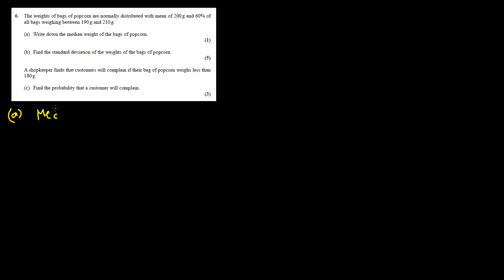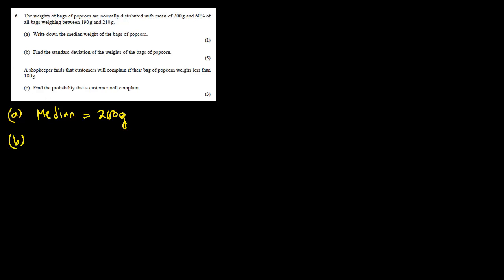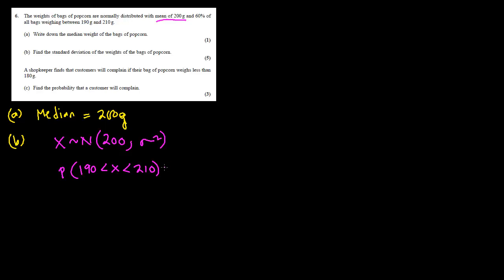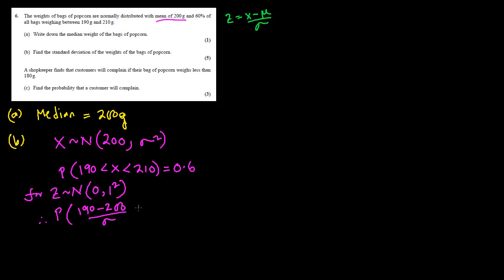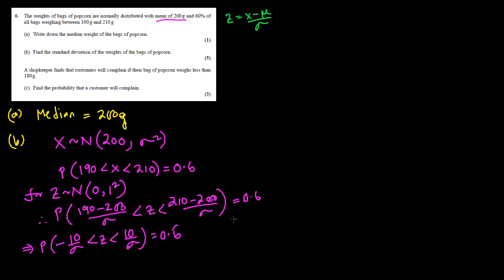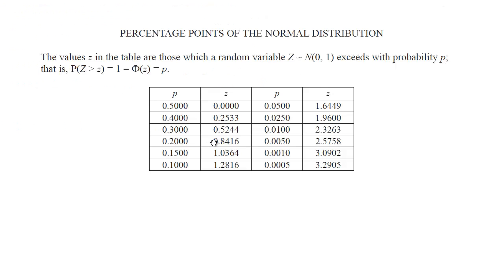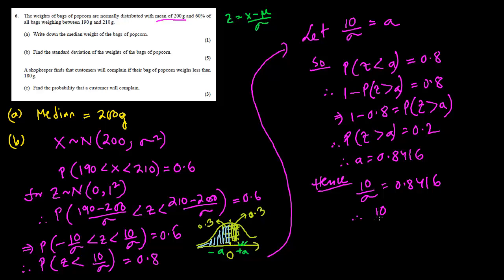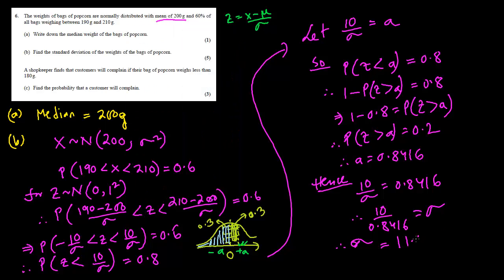S1 2008 Jan (Normal Distribution Q6)